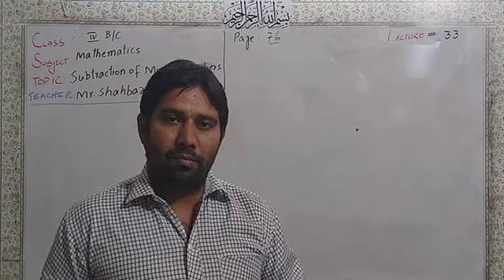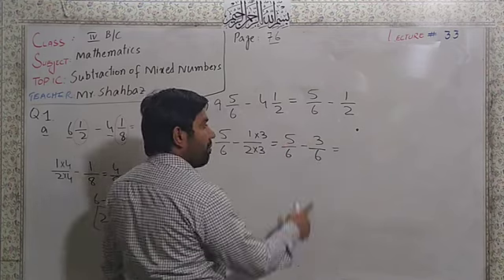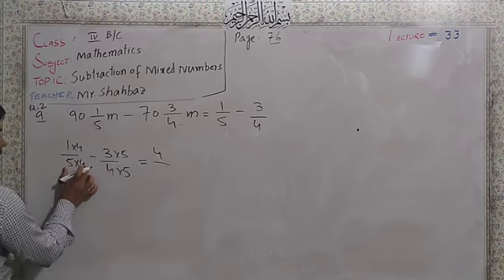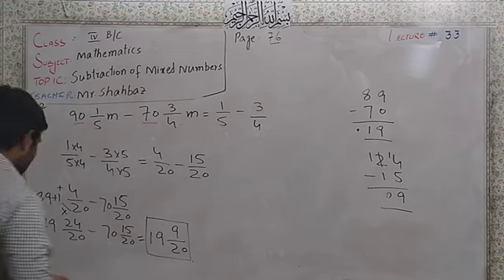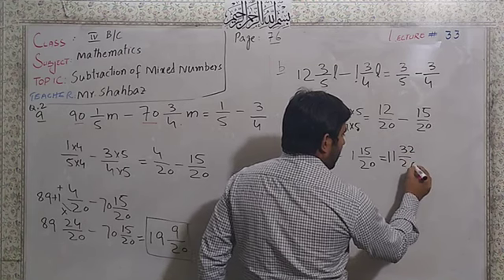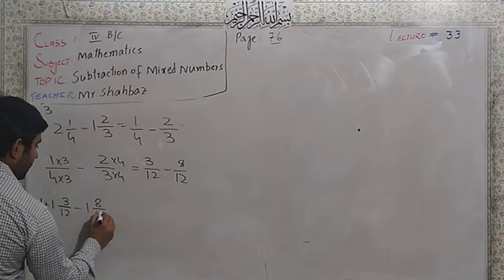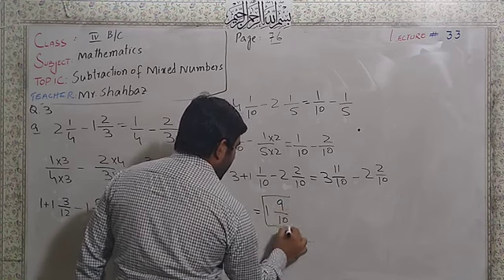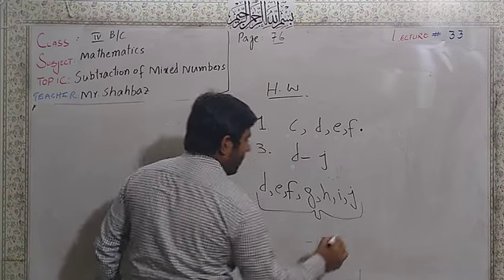Grade 4 Maths 33